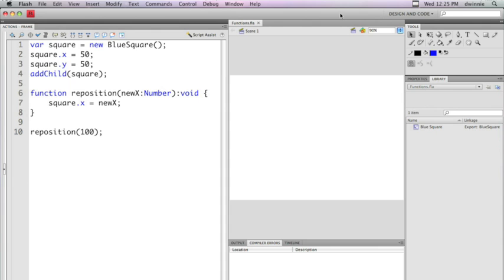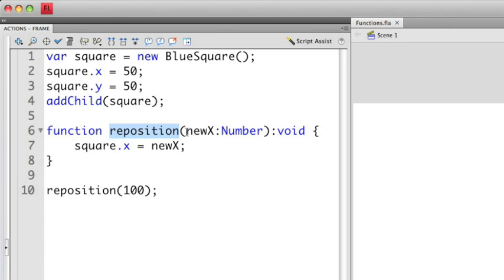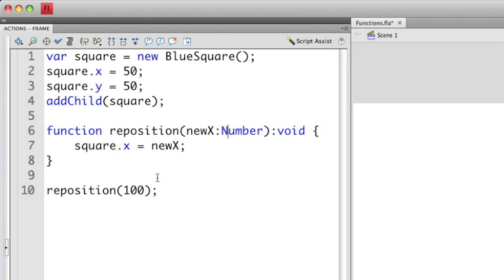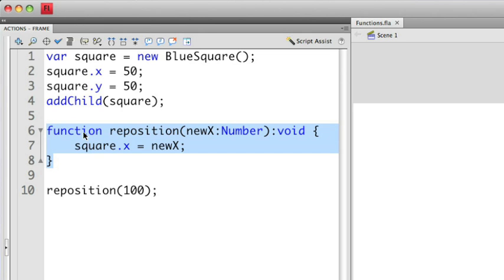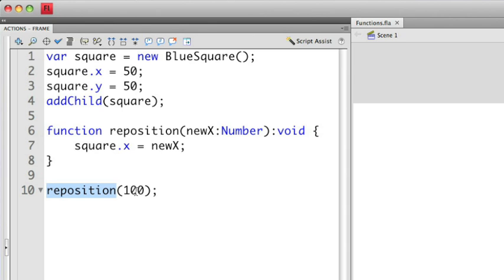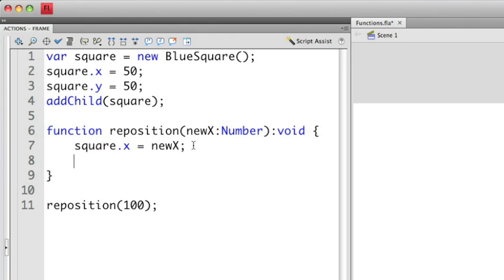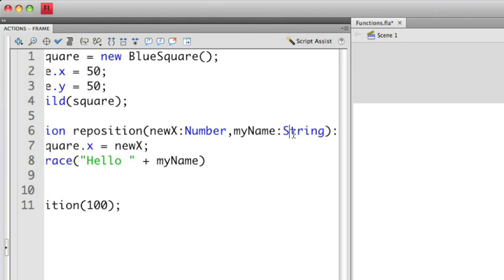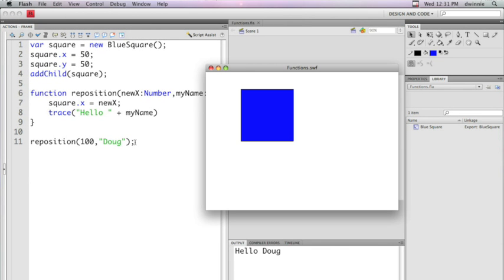ActionScript 1:1 - Accepting Values in Functions (episode 9)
Doug Winnie continues his tutorial on how to efficiently use functions with ActionScript.  With functions, you can customize their functionality by assigning parameters and values.